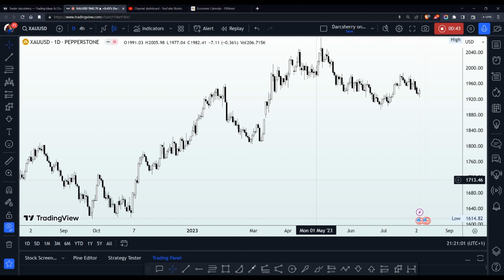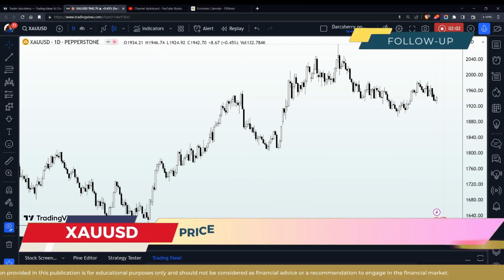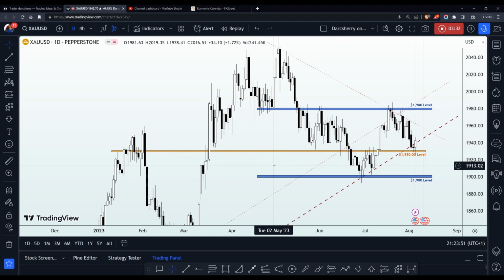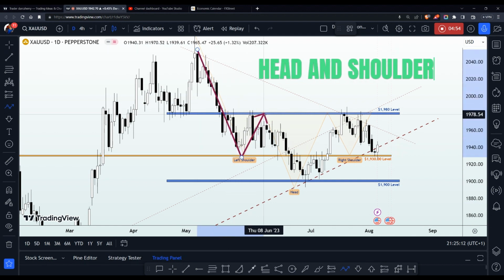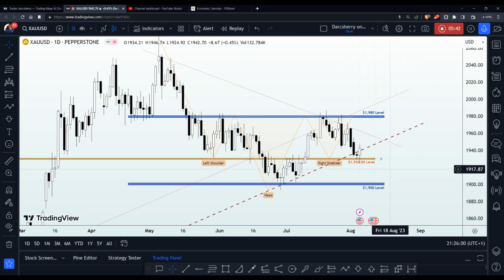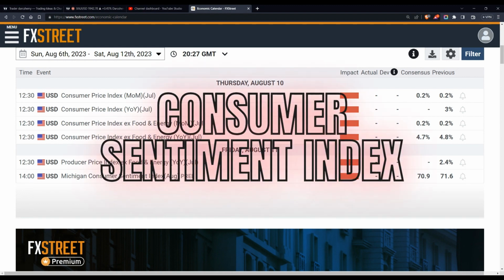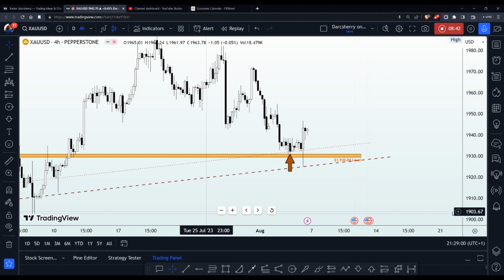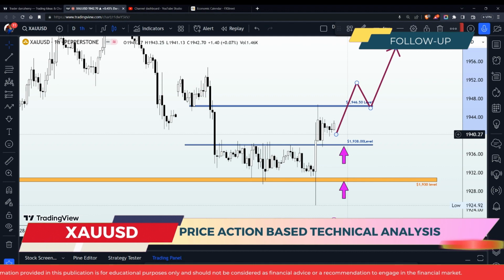XAUUSD Price Action Analysis: Market Sentiment, and the Continuity of the Uptrend | Aug 7 - 11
The precious metal appeared to find strong support, hovering above the crucial $1,930.00 level for most of Wednesday and Thursday. However, things took a thrilling turn after the Non-Farm Payroll data release, as Gold broke out of the $1,993.8 level, setting the stage for a potential reversal ahead.

The US Dollar is currently facing headwinds, thanks to a lower-than-expected increase in Nonfarm Payrolls, with only 187,000 new jobs reported in the July jobs report. This economic development has significantly impacted investor sentiment and boosted the safe-haven appeal of Gold, especially given the unpalatable revelation from Fitch's risk rating.

As investors keep a watchful eye on the unfolding events, the implications of Fitch's downgrade of the United States government's long-term debt rating are being carefully processed. This situation has the potential to significantly impact the Gold market, adding to the intrigue and excitement as bulls look forward to continued bullish momentum in the upcoming week.

XAUUSD Technical Analysis:
In this recorded video, we embarked on an in-depth analysis of XAUUSD's price action, focusing on intricate patterns of accumulation and distribution. By dissecting past price movements, interpreting market behaviors, and identifying recurring trends, we gained invaluable insights into the motivations and actions of both buyers and sellers.

Our attention was drawn to the key level at $1,930, which holds tremendous importance for the week ahead. It served as a pivotal focal point, and the continued rejection of the $1,930 zone from buyers could set the tone for a bullish momentum in the coming week.
Let's replicate the triumphs of the previous week and prepare ourselves to seize the opportunities that lay ahead! With these updates and comprehensive analysis, we are equipped with the necessary tools to make well-informed and strategic trading choices throughout the week.

Remember, trading involves risks, and I always recommend exercising caution and seeking advice from financial professionals. 📺🔔💼

0:04 Disclaimer
0:08 Introduction to XAUUSD price action analysis
1:10 Reference to last week's daily commentaries and results
2:00 XAUUSD Technical analysis on Daily Timeframe
6:05 Macroeconomic event for the week and XAUUSD News and Events
8:00 XAUUSD Technical analysis on 4H Timeframe
8:30 Conclusion on next week's projections/XAUUSD Price Forecast